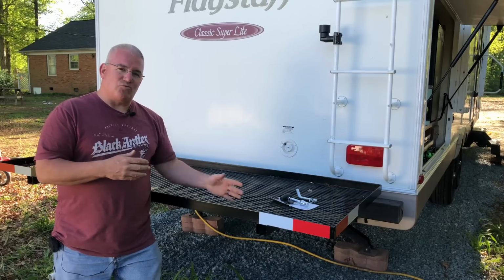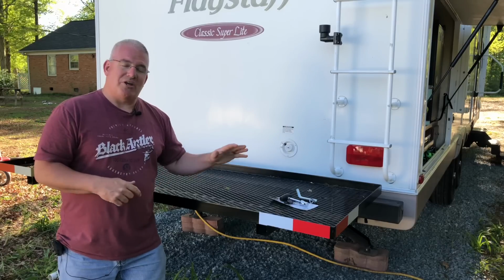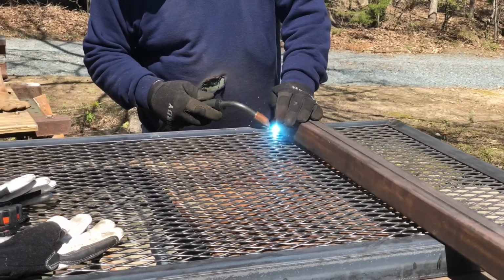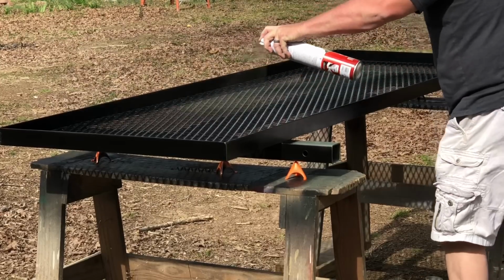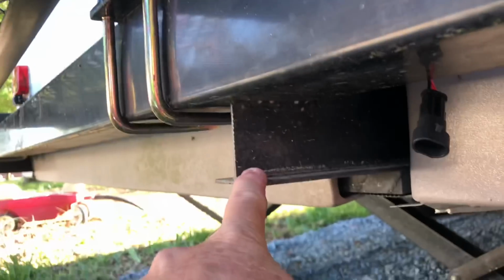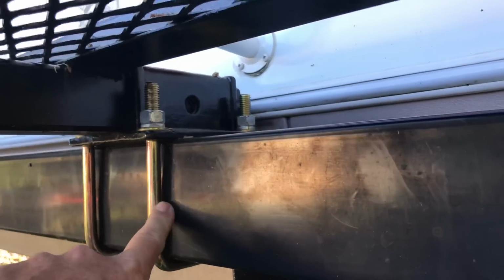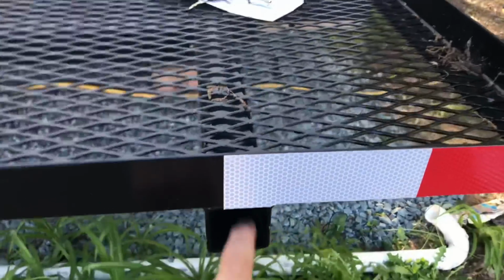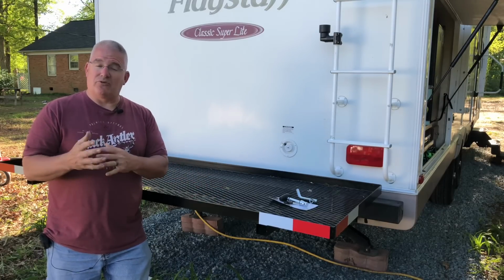DIY Cargo Carrier For Your RV / Travel Trailer / Fifth Wheel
In an attempt to make better use of the storage that I have on our travel trailer, I decided to make a Cargo Rack to attach to the bumper. I wanted to use two hitch receivers which will prevent the rack from rocking or moving and it will also increase the strength. For this project I used 2” angle iron, expanded metal and 2” square tubing. Check out the Amazon links below for other items or related items purchased for this project.

Be-one 20Pcs DOT-C2 Reflective Tape

BETOOLL Hitch Receiver Adapter

Haul Master 995481 5/8 in. Rotating Locking Hitch Pin with 2 Keys

The below link is for a pack of six spray cans, you shouldn’t need more than two for a project of this size.
Rust-Oleum 334128-6PK Stops Rust Turbo Spray Paint 6 Pack Gloss Black